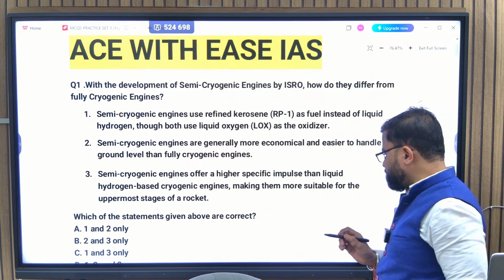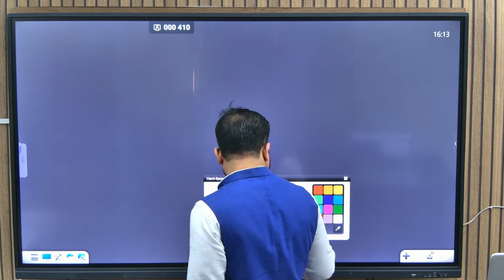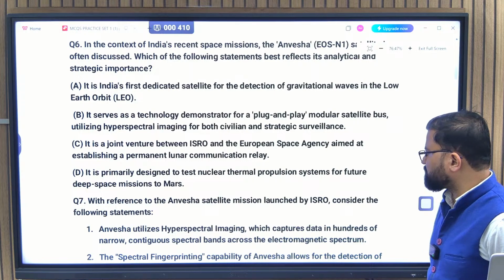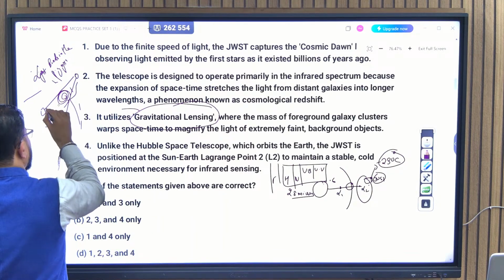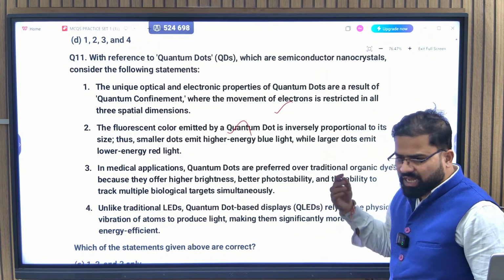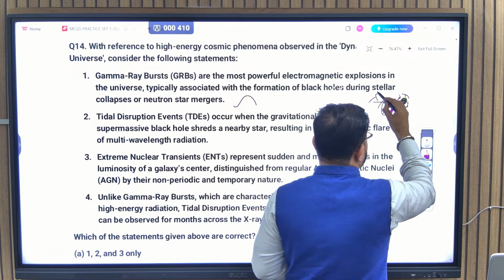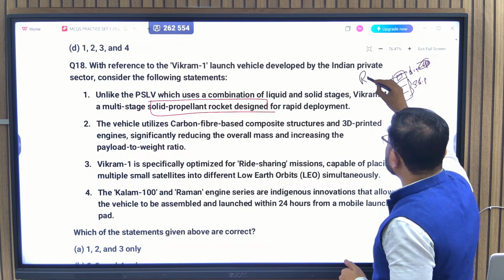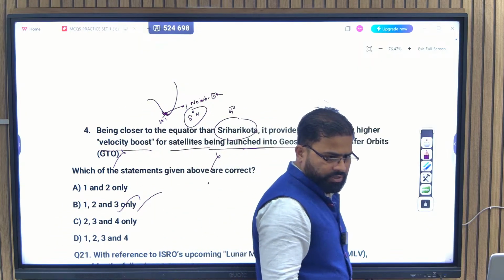High-Yield Live MCQs Practice for UPSC Prelims 2026 | Science & Technology Special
Science and Technology l How to Study Smart for UPSC

📚 LAKSHYA PRELIMS – Book A Week Programme

Boost your UPSC Prelims score with this Live MCQs Practice Session on Science & Technology, specially designed for serious Prelims aspirants.

In this high-yield session, we cover MCQs from the most important and frequently asked areas:
✅ Universe & Particle Physics
✅ Nanotechnology
✅ Space Technology
✅ Nuclear Technology

🔥 What you will get:
✔ Real Prelims-level MCQs
✔ Concept-based elimination techniques
✔ Common traps explained
✔ Rapid revision + conceptual strengthening
✔ Perfect for last-mile Prelims polishing

This Live MCQs Practice Class is part of the Lakshya Prelims Program by Ace with Ease IAS Academy, focused on maximizing accuracy, improving recall, and boosting confidence in Science & Tech.

🎯 Best for:
UPSC CSE 2026 & 2027 aspirants
Prelims-focused students
Those who want to improve MCQ-solving skills in Science & Tech

👉 Join live, test yourself, and upgrade your Prelims performance..

📌 Useful for:
Prelims-focused Science & Technology preparation
Beginners and repeaters

👉 Watch till the end for complete conceptual coverage and smart Prelims tips..

📍 Ashok Nagar, Hyderabad
📍 205, 2nd Floor, Samvika Apartments, Beside Vikas Book Store, Ashok Nagar, Hyderabad

🎯 Perfect for: UPSC CSE 2026 & 2027 aspirants
📚 Focus: Conceptual clarity + Prelims relevance
🚀 Goal: Strong foundation from Day 1